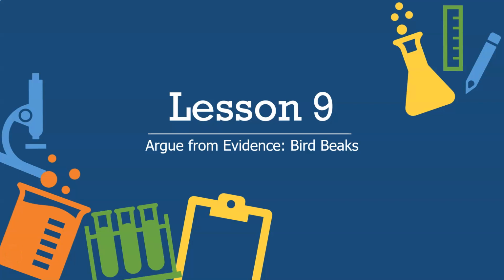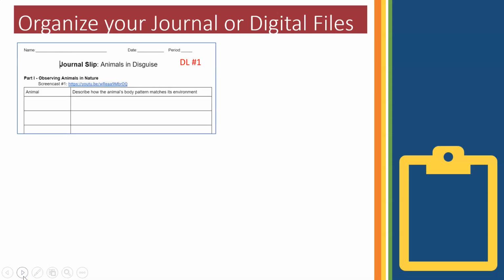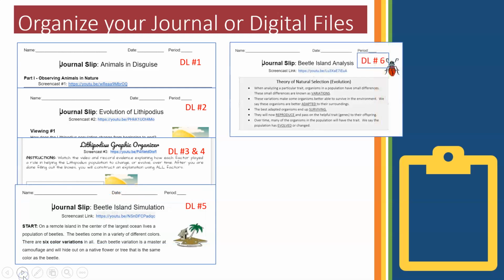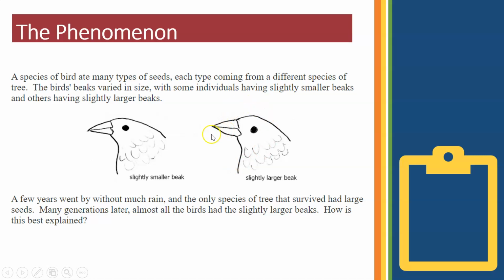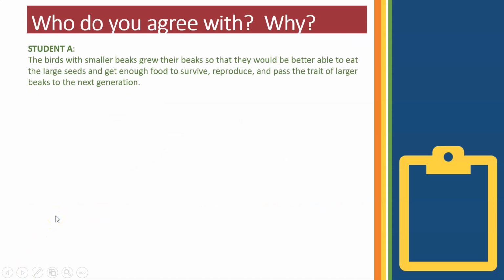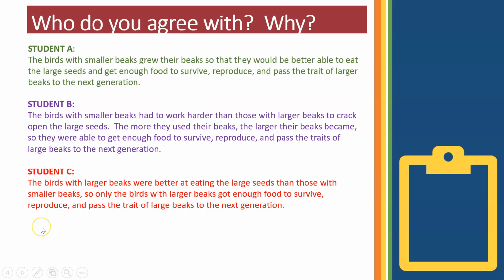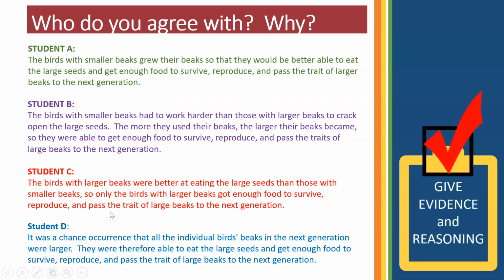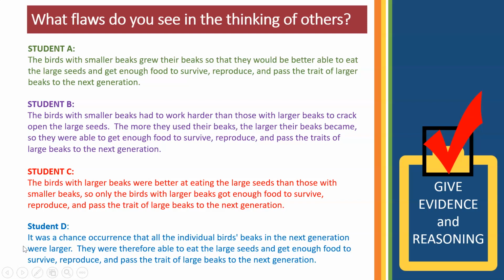Distance Learning Gr 7 Lesson 9